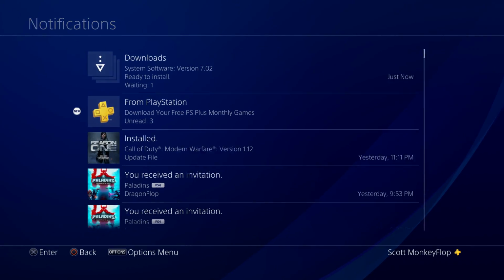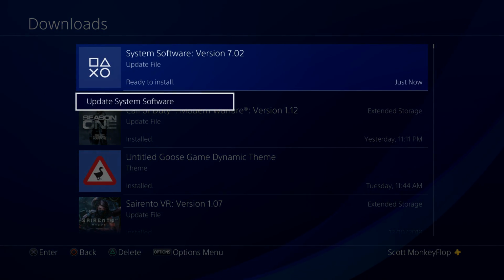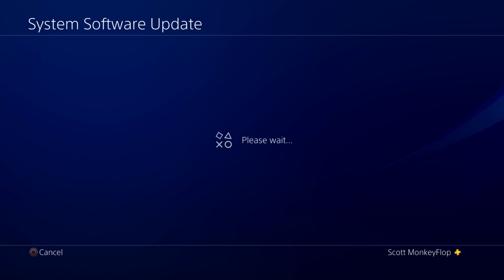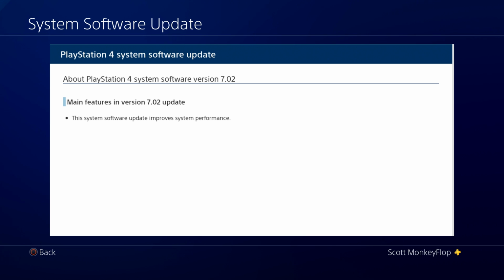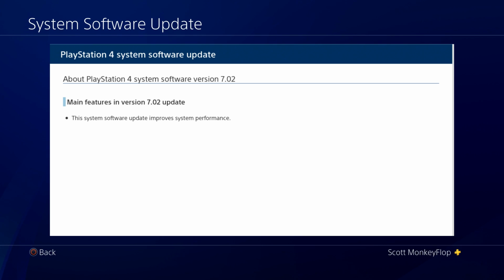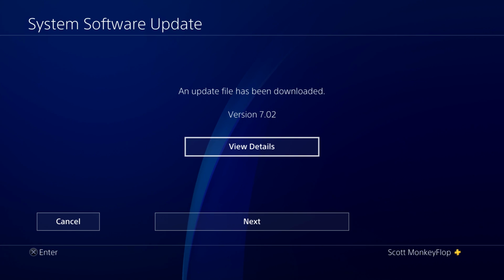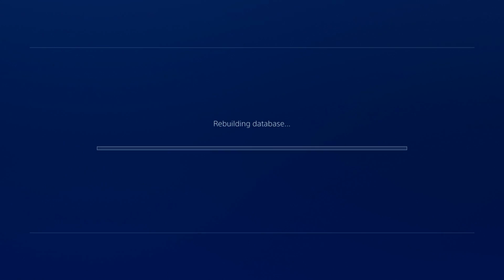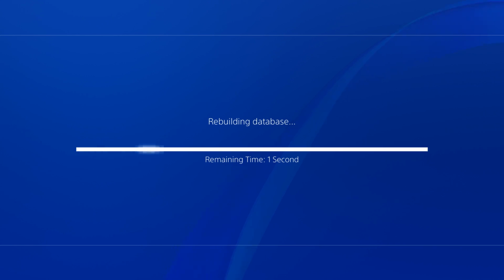PS4 7.02 Update System Software is Mandatory Firmware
Follow @MonkeyFlop on Twitter, Twitch, Facebook, or just search MonkeyFlop